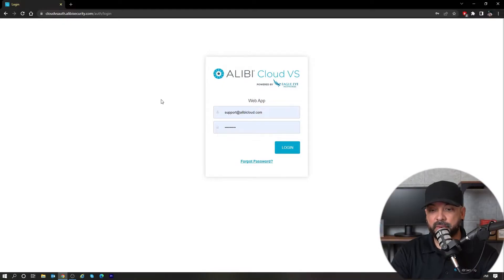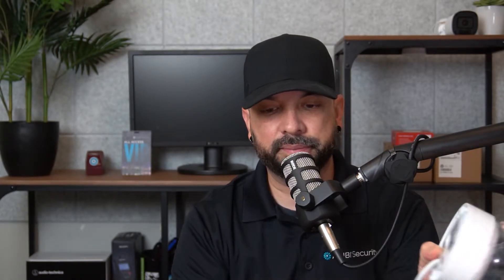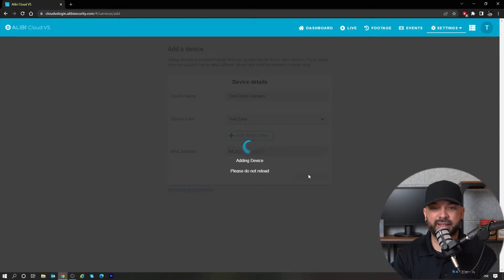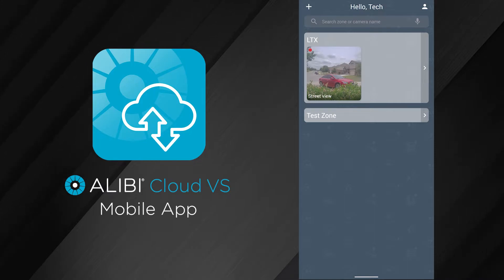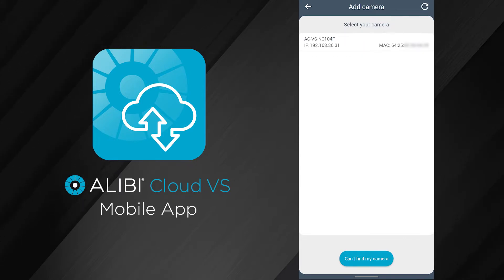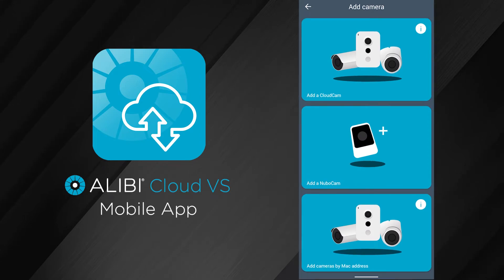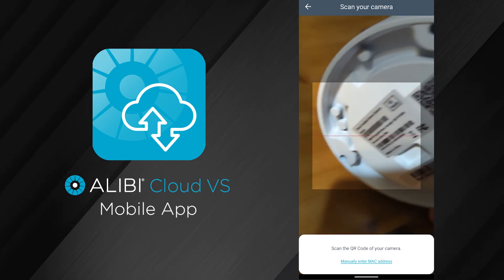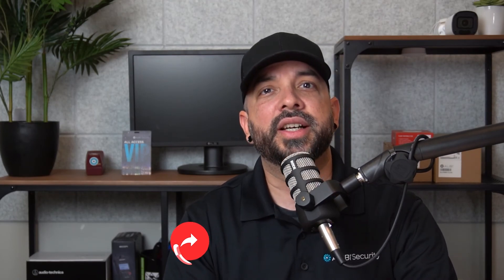Alibi Cloud VS - How To: Adding Cameras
Alibi Cloud VS solutions bring a new level of protection your home or business. The easy-to-navigate dashboard on Alibi Cloud VS allows you to monitor your business, office, or home via your computer or smartphone- from anywhere you have internet access.

Video Contents:
00:00 Intro
01:10 - Adding via Web Portal
03:18 - Adding via Mobile App
04:52 - Adding via QR Code
06:27 - Closing